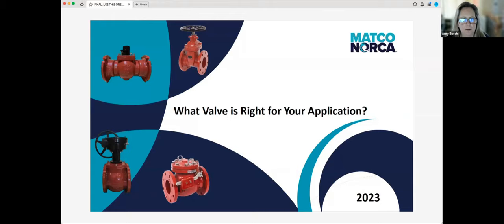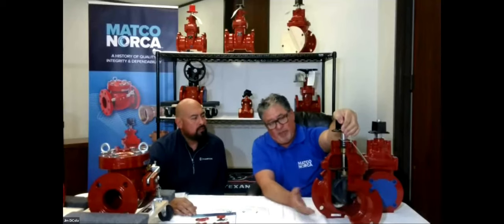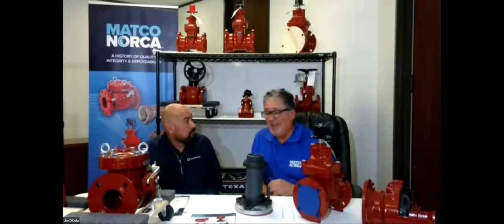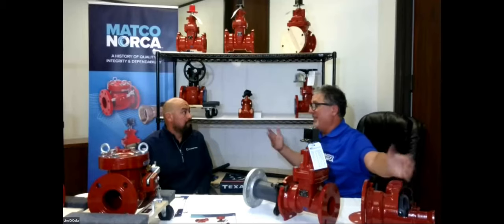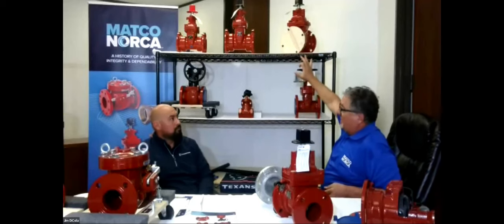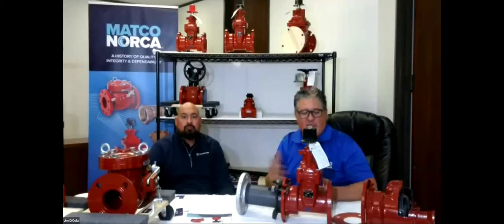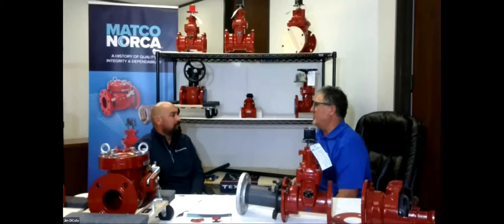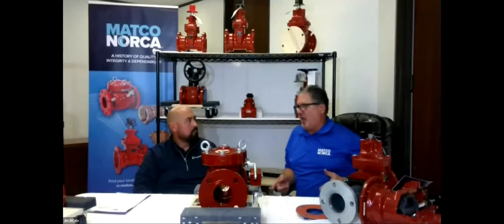What Valve is Right for Your Application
Matco-Norca Webinar for Irrigation Valves